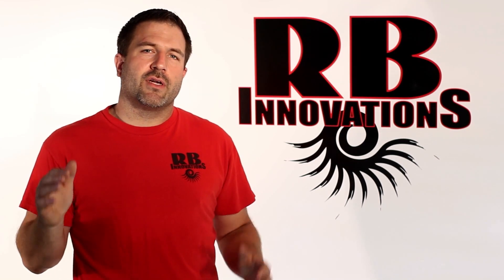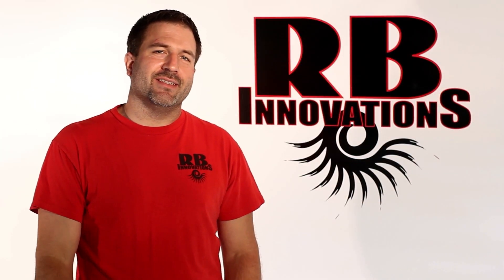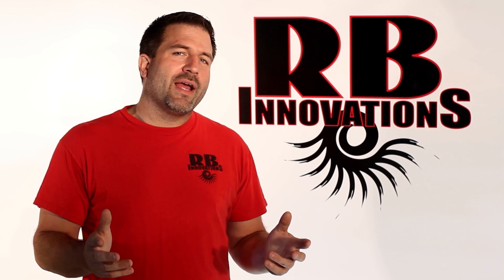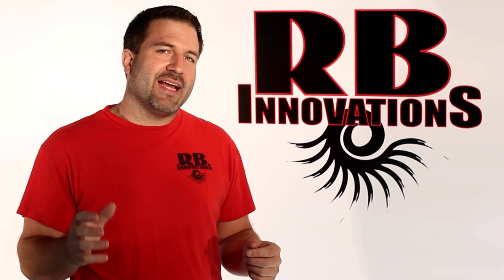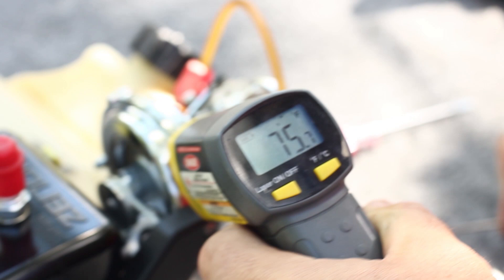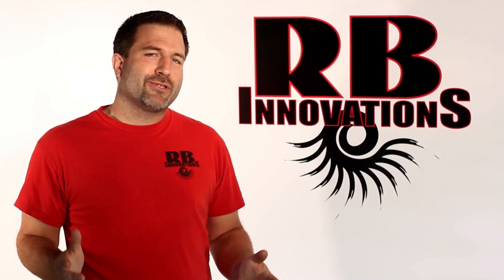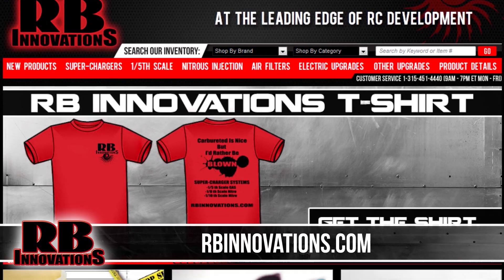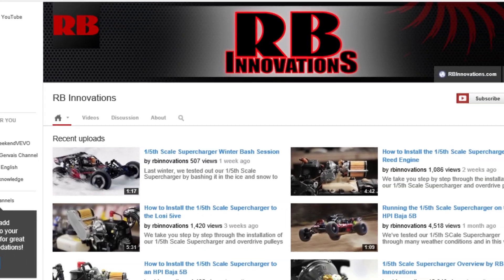Intake Temp Reduction with the 1/5th Scale Supercharger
We show you how the 1/5th Scale Supercharger not only adds horsepower to your RC vehicle, but it also reduces the intake temperature of your engine.

RBInnovations.com
Facebook.com/RBInnovations
Twitter.com/RBInnovations